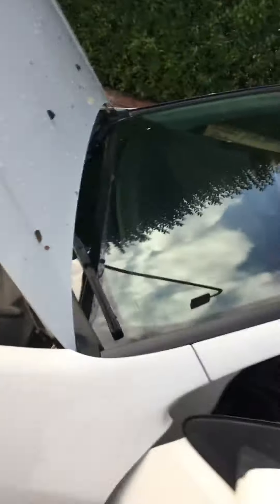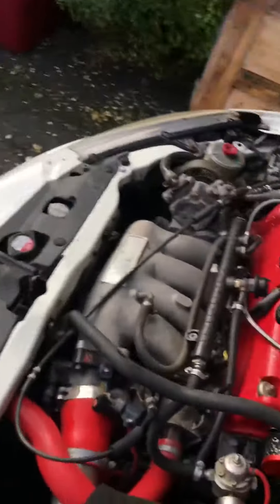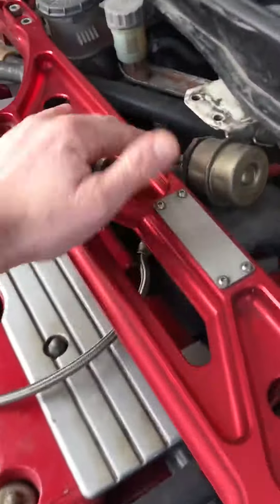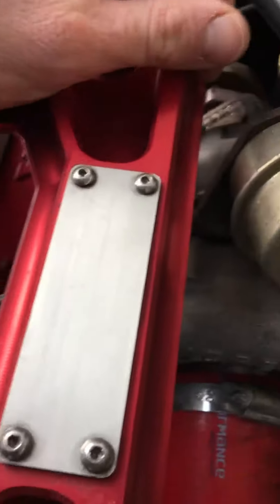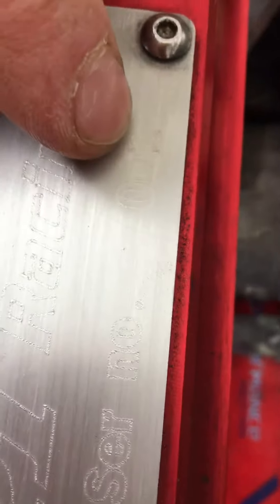DC5 Turbo! 38k miles! Walkaround and Startup! Cleanest DC5 ever! 400BHP.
DC5 Turbo Walkaround and Start Up! Cleanest DC5 Ever for stock paint! L@@k! 400BHP.